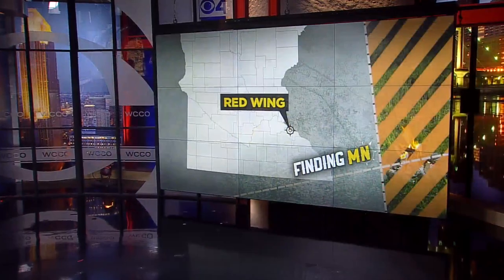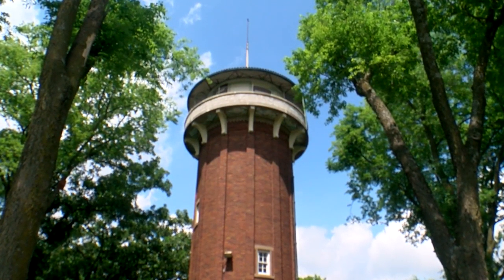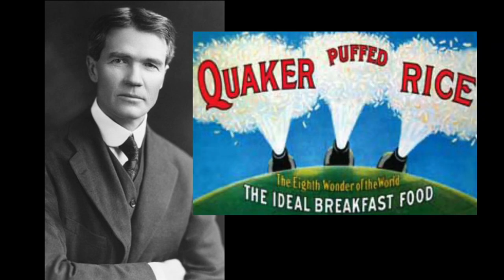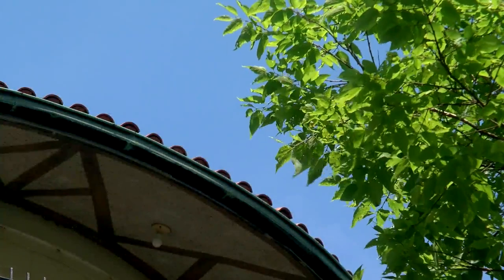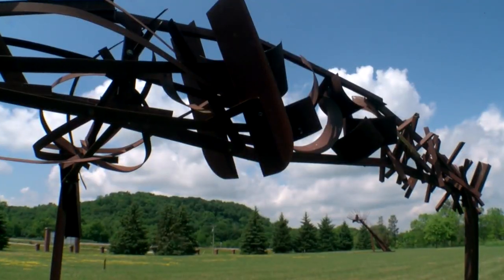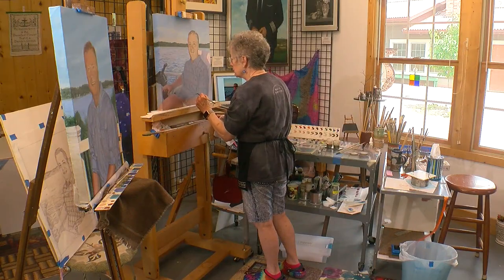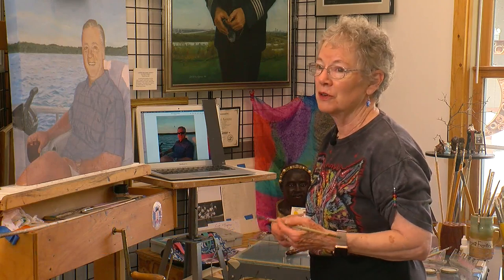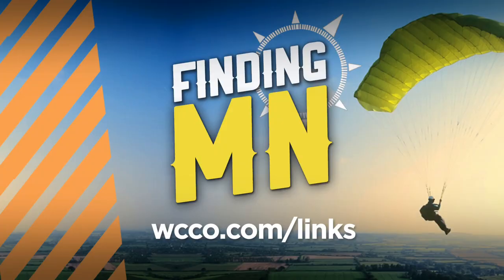Finding Minnesota: Red Wing’s Anderson Center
Red Wing is home to a retreat that draws artists from around the world, with a view more than 100 feet off the ground, reports John Lauritsen (2:47).
WCCO 4 News At 10 - July 21, 2021